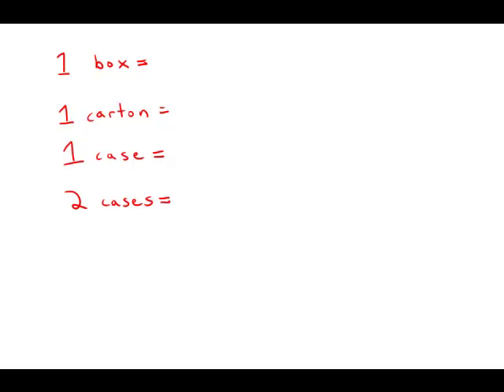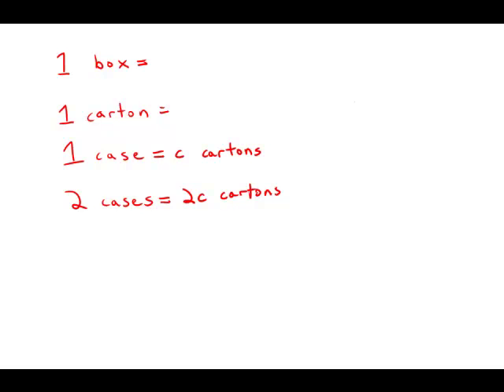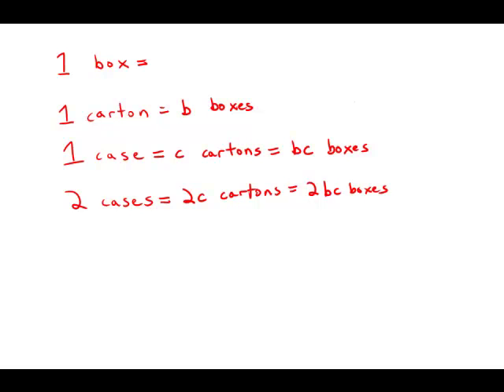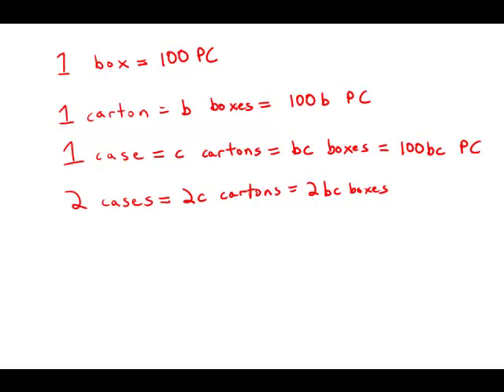GMAT Official Guide 12: Problem Solving 6